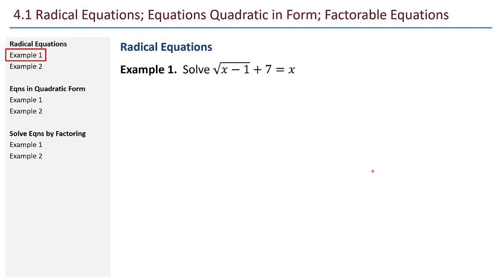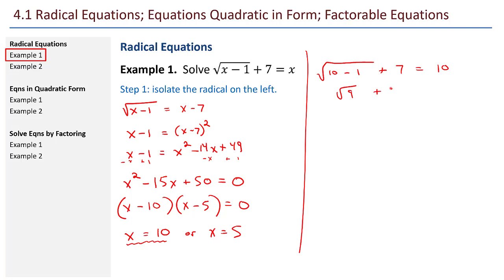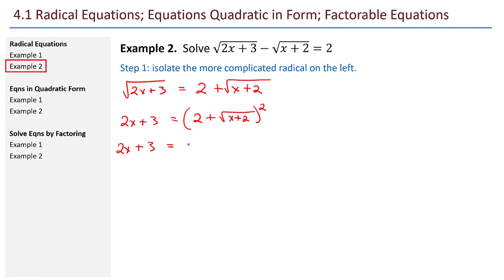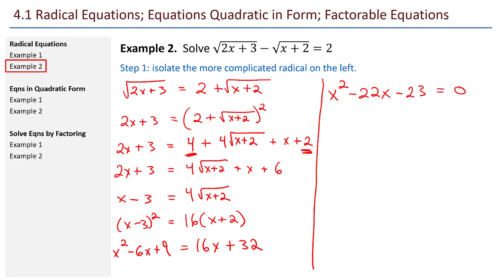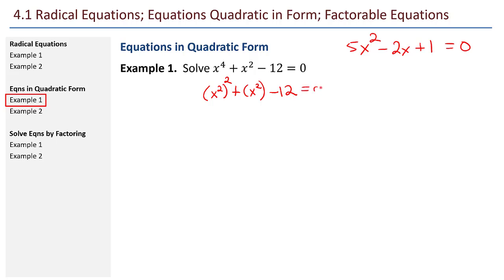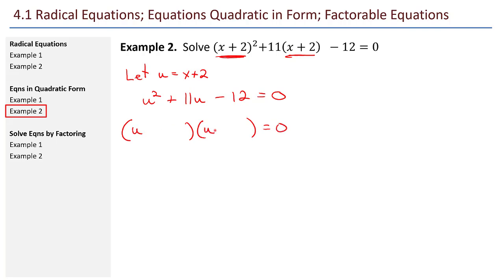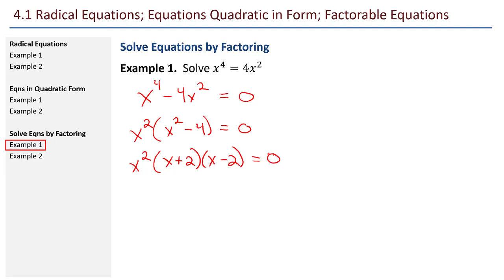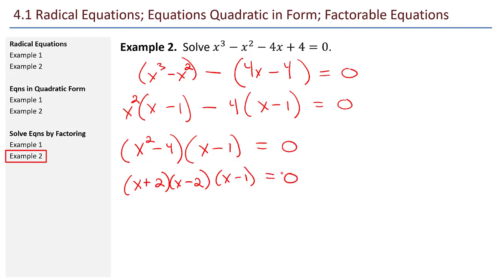Math 140A Unit 8 Day 1 - 4.1 Equations: Radical, Quadratic, Factorable